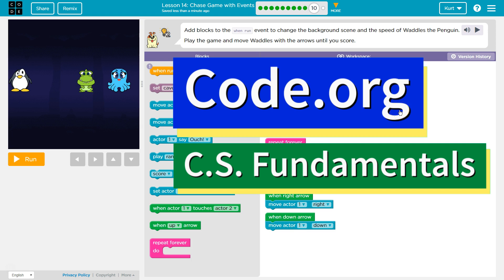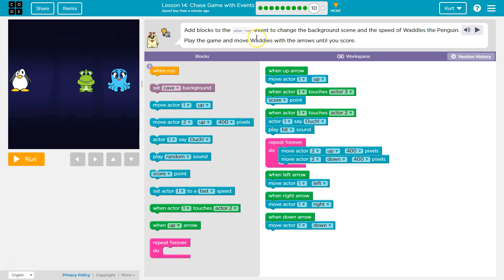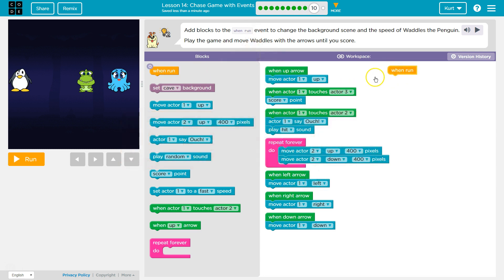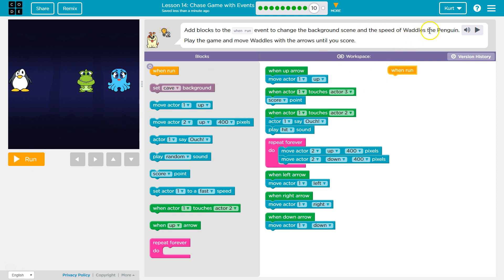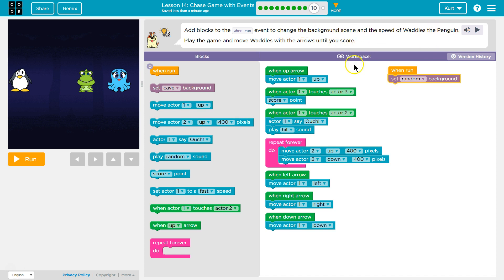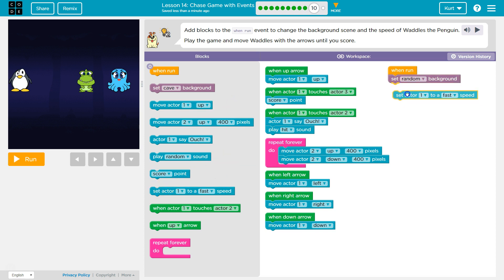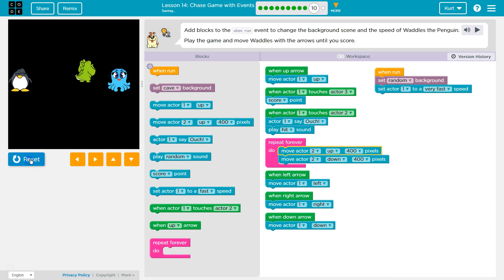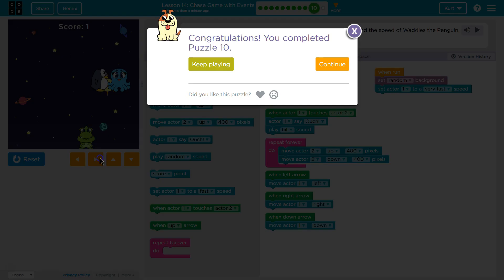Chase Game with Events Lesson 16.10 Course C Code.org Tutorial with Answers